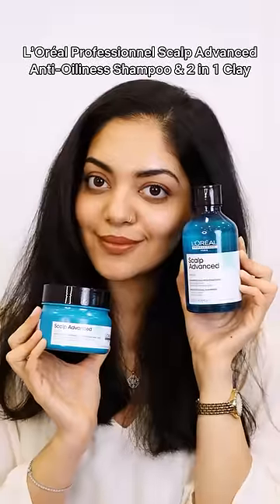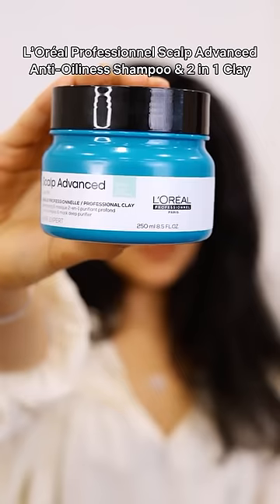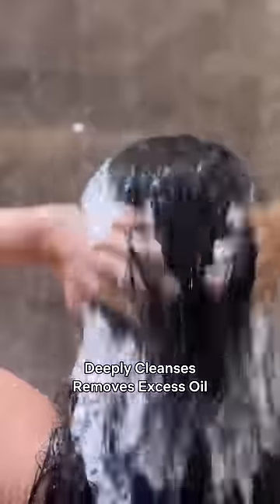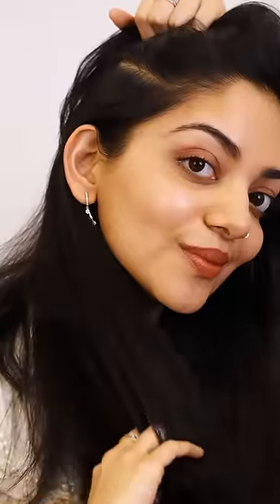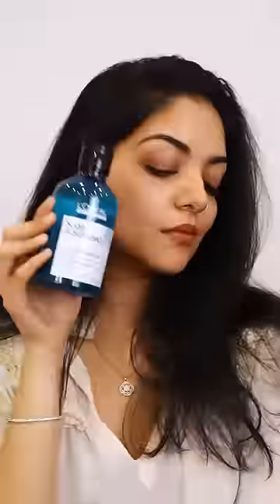I hateee it when my scalp and hair gets oily - here’s how I fixed it!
Ad Even the winter season can’t help my scalp from getting all oily and greasy - but here’s my solution!

The L’Oréal Professionnel Anti-oiliness shampoo and 2-in-1 clay are my absolute favourites - I can definitely see a huge difference! If you’ve got an oily scalp do try them out.